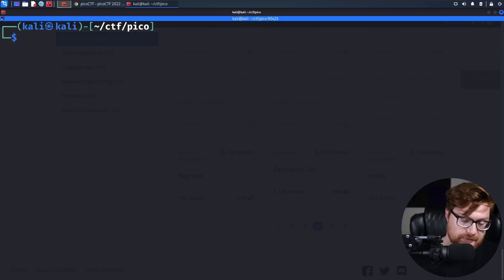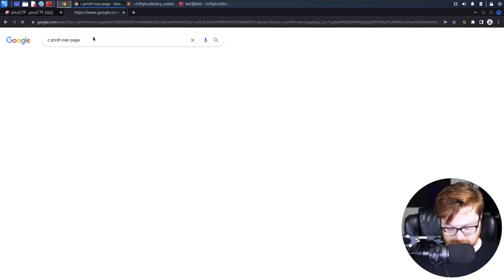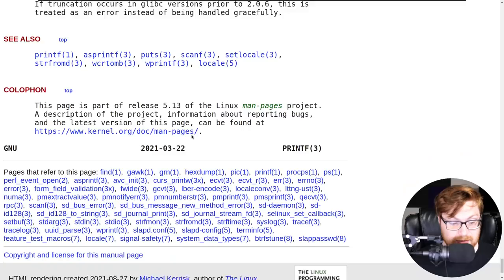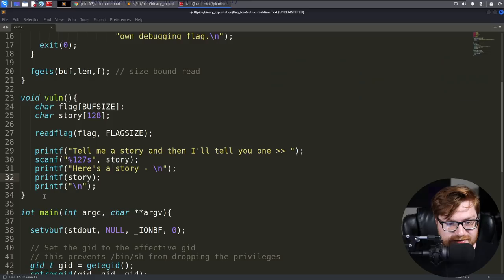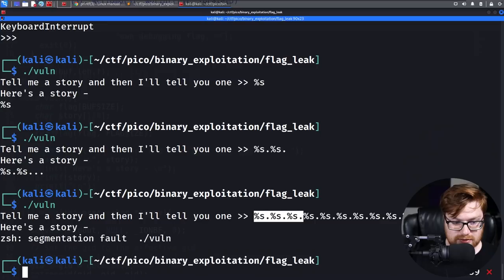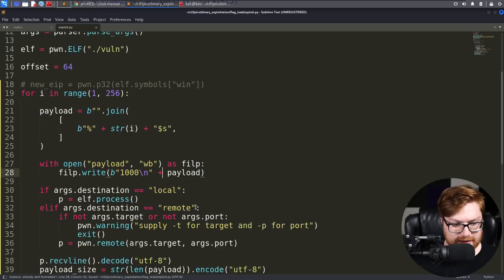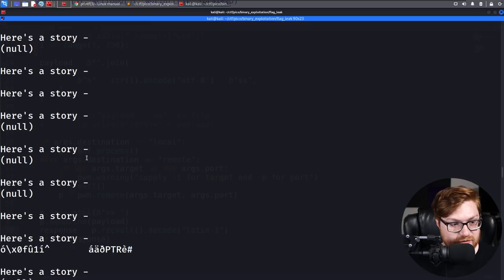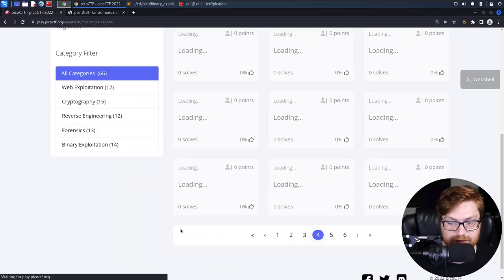Format String printf Vulnerabilities (PicoCTF 2022 #46 'flag-leak')